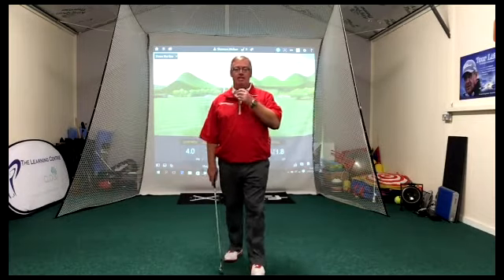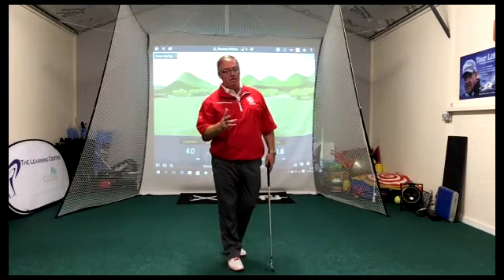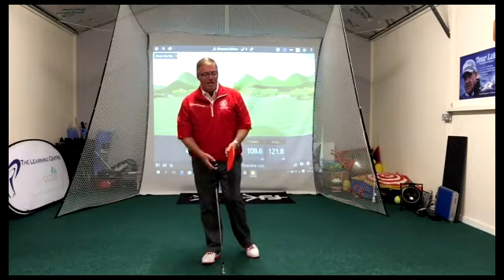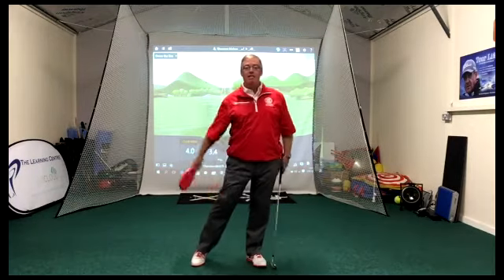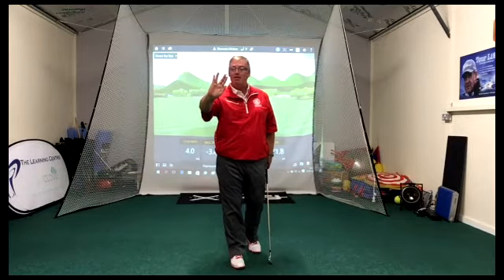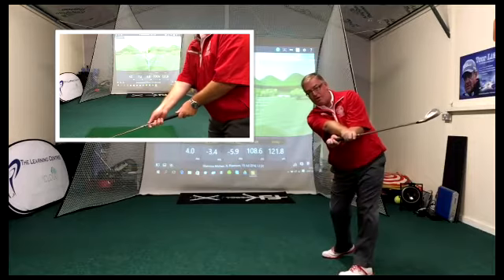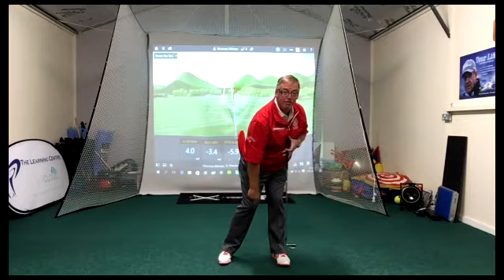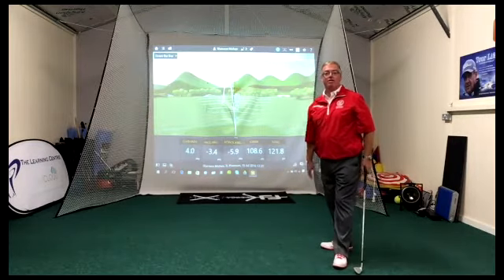Turn Your Fade Into A Draw.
Steve shows you a simple drill to help you turn your fade into a draw.